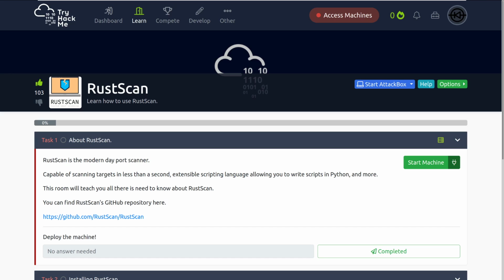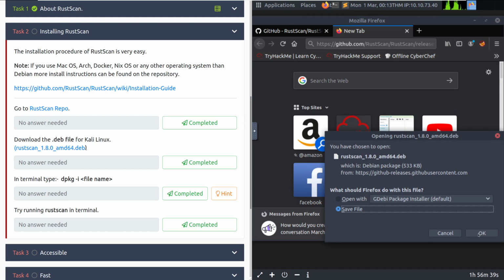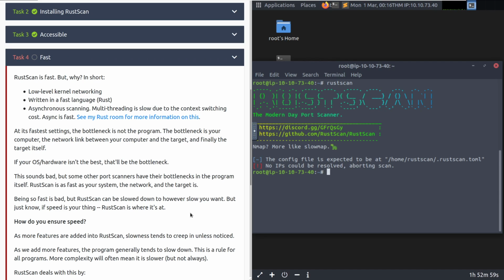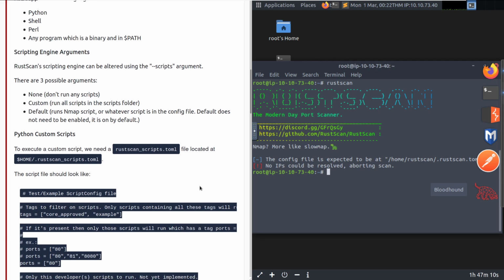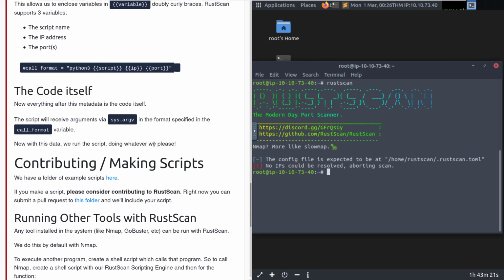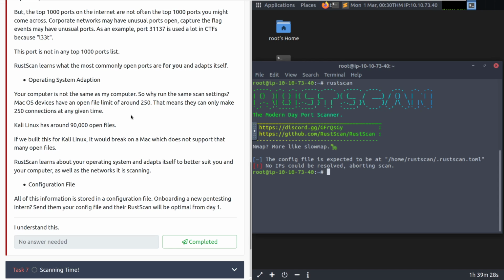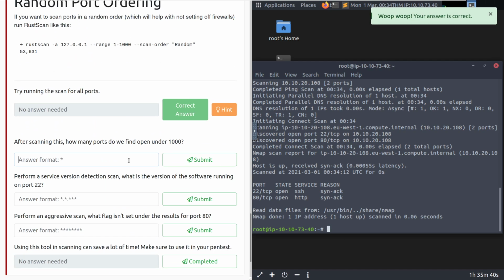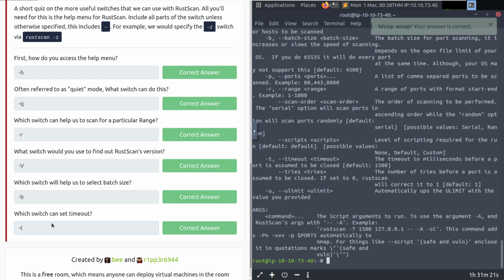TryHackMe RustScan Official Walkthrough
Task Timestamps:
0:00:00 - Video Overview
0:00:45 - Task 1: About RustScan
0:01:27 - Task 2: Installing RustScan
0:05:12 - Task 3: Accessible
0:07:34 - Task 4: Fast
0:11:03 - Task 5: Extensible
0:17:41 - Task 6: Adaptive
0:20:10 - Task 7: Scanning Time!
0:24:57 - Task 8: RustScan Quiz